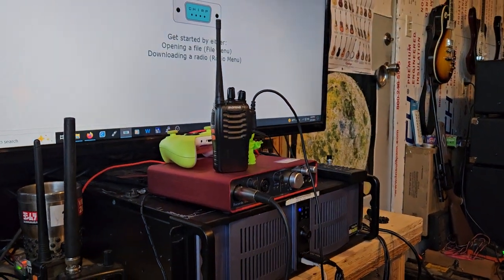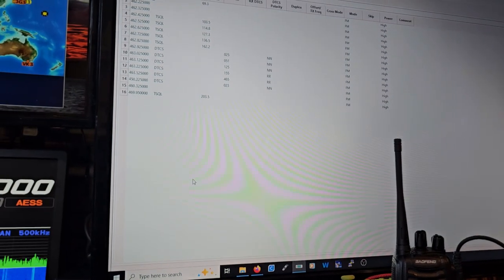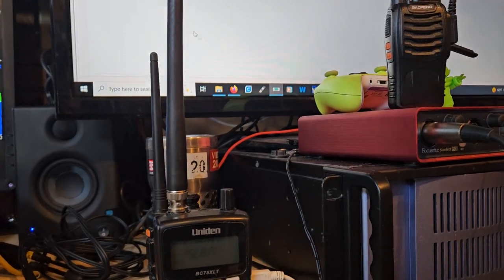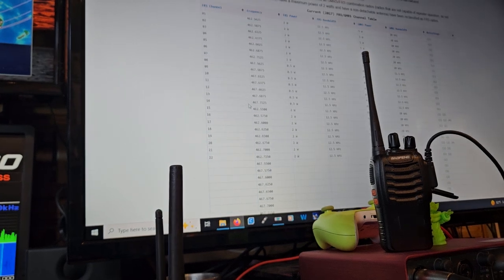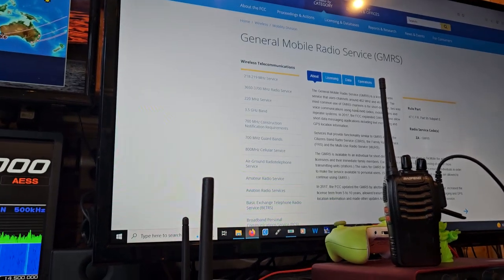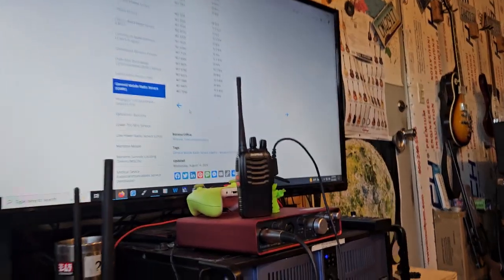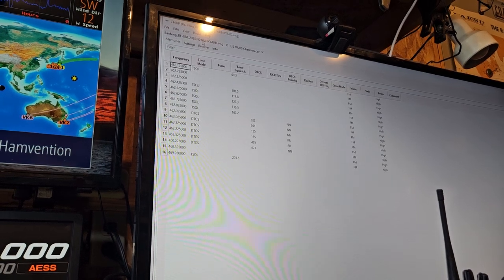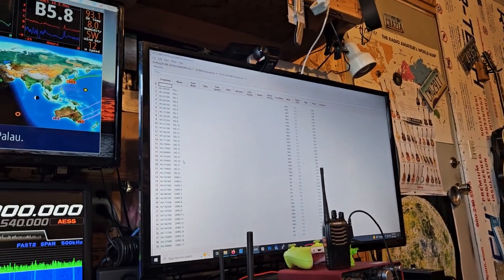This junkyard radio has illegal frequency channels in it!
if they were using this radio at the junkyard they were doing so by breaking the law to operate outside of the FRS gmrs frequencies even if they have a business license for these frequencies this is not an accepted radio for that. I'm not the radio police here I'm just saying and stating the facts they can do whatever they want I don't care but this is pretty typical of a business operating in Arizona treat their employees like crap and do whatever they want and then tell you oh it's a right to work state